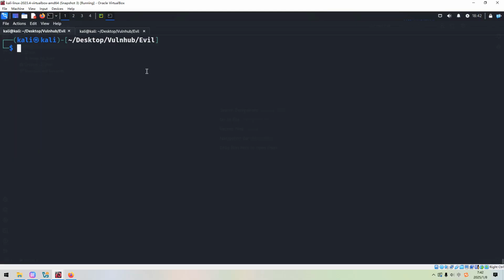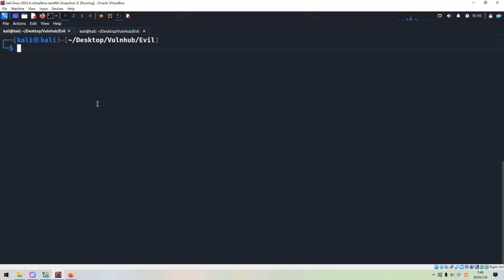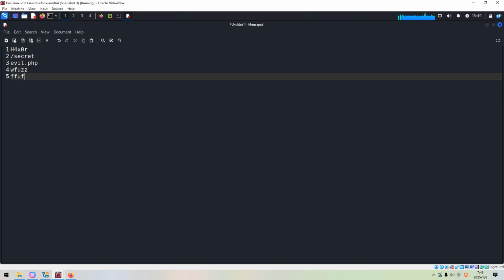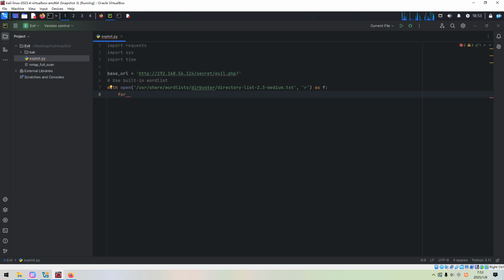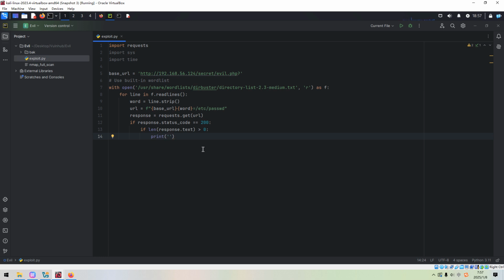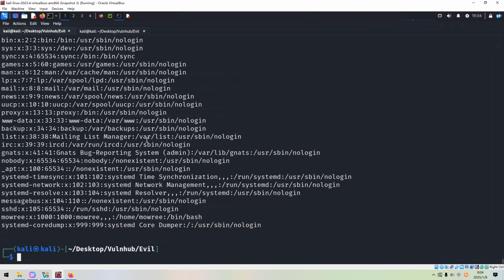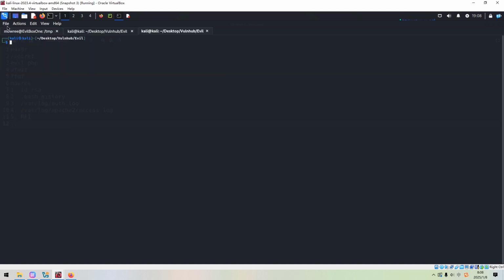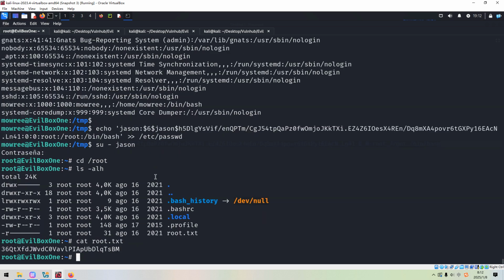Cyber Security | Penetration Test | Python | CTF | Walkthrough | EvilBox: One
𝕌𝕊𝔼 ℙ𝕐𝕋ℍ𝕆ℕ 𝕋𝕆 𝔼𝕏ℙ𝕃𝕆𝕀𝕋 𝔹𝕆𝕋ℍ 𝔽𝕀𝕃𝔼 𝕀ℕℂ𝕃𝕌𝕊𝕀𝕆ℕ 𝔸ℕ𝔻 ℂ𝕆𝕄𝕄𝔸ℕ𝔻 𝕀ℕ𝕁𝔼ℂ𝕋𝕀𝕆ℕ 𝔸𝕋 𝕋ℍ𝔼 𝕊𝔸𝕄𝔼 𝕋𝕀𝕄𝔼